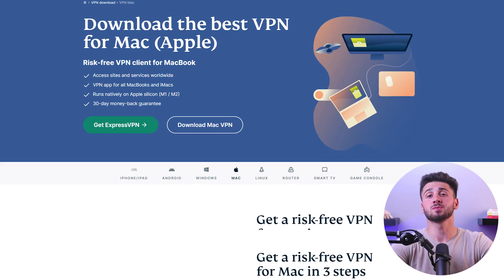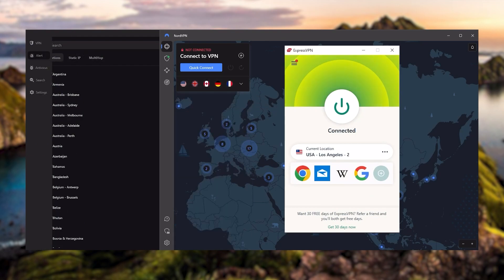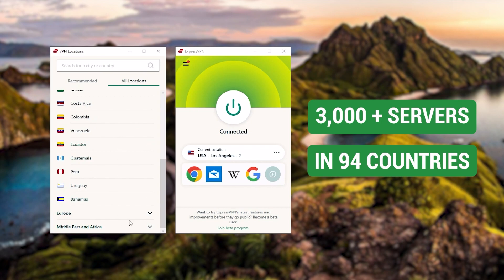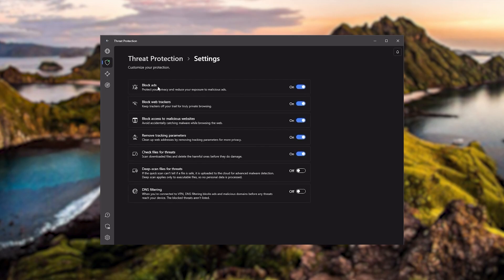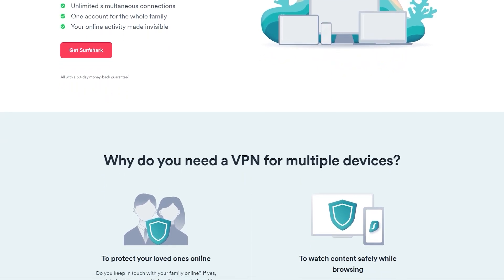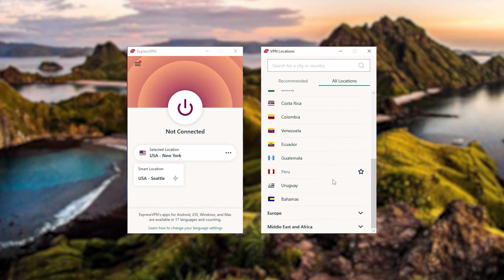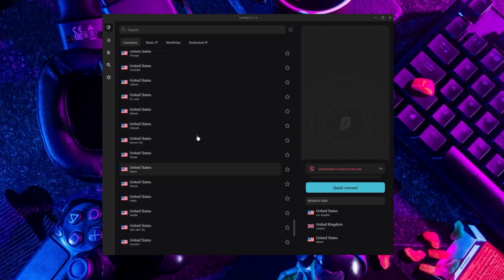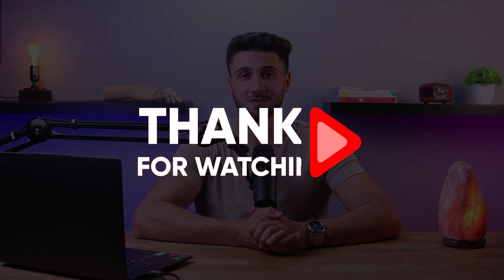VPN for Mac | BEST VPN for macOS in 2026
VPN for Mac | BEST VPN for macOS in 2026! Enjoy total online privacy and security with the best VPN for Mac - VPN4Mac! Our cutting-edge VPN service protects your online activity from nosy hackers.

Hey guys, Welcome back and today's video, I'll be giving you the best VPN options for MacOS, I'll be giving my top VPN recommendations as well as showing you their benefits and features that can help you make your online experience more secure. So without further ado, let's get started. Also, if at any point you'd like to get any of the mentioned VPN is a try, you'll find discounts available in the description down below to help you save some extra money. Now, although Apple places a strong emphasis on user security, it can protect you from all the threats that come from unsecured internet connections. And that's where VP Ed's come in, as having a VPN on your Mac device is crucial for safeguarding your personal information, and security online. With that in mind, here's a list of my top three VPN recommendations that can help you choose the right one for you. And so I've been regularly testing the best and most popular VPNs. And I've narrowed it down to express Nord and surfshark as the best three VPNs overall, of course, they all vary in budgets and features, yet the all Havoc kill switch. They're excellent for torrenting. And they all consistently work of streaming services, such as Netflix, Hulu, and Amazon Prime video. And that's why these are my favorite three. Although with Surf shark, you're allowed to virtually secure an unlimited number of devices with just one account. So it's a great option. If you don't want any simultaneous connection limits. You also get over 3200 servers in 100 countries, which is a lot, you still get some bonus features such as an ad blocker for blocking pop ups, two types of specialty servers, as well as no borders mode, and rotating IP, which can be very useful if you're looking to use your VPN in a restricted country. And as an added bonus, you get to share it around with as many of your friends and family as you like, which is a great plus. Now if you're interested in surf shark we have an exclusive this guy we can offer for fans of our channel and I'll show you how it works. So if you directly go to surf tricks website, the deal you're currently get is 24 months for 249 per month saving at 1% and with other channels and websites, you'll get two free months and an 82% discount. So that's it for this video. Again, if you're interested in any of these VPN, you'll find links to pricing and discounts as well as in depth reviews in the description down below. And feel free to comment down below if you have any questions as I love getting to interact if you guys and like it, subscribe if you found this video helpful, or want to stay up to date with future videos.

Hope you enjoyed my VPN for Mac | BEST VPN for macOS in 2026 Video.